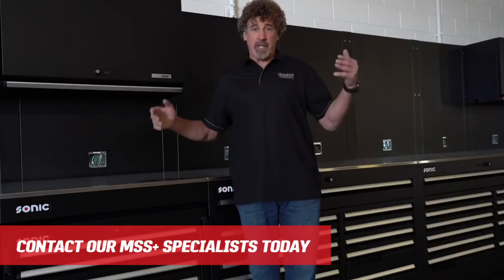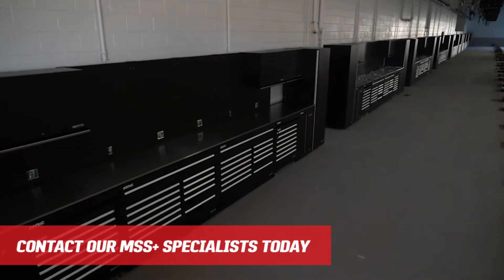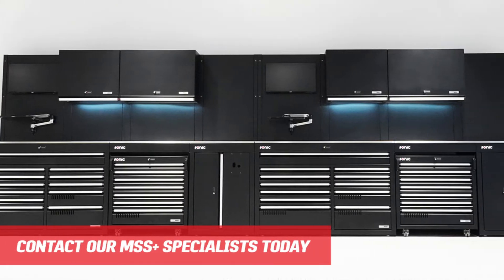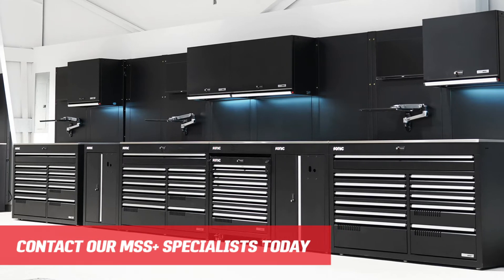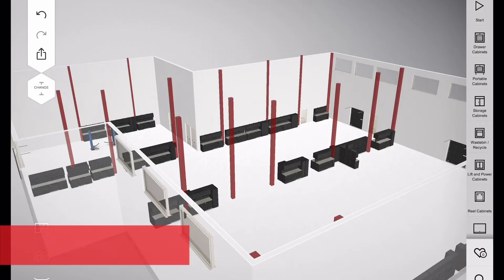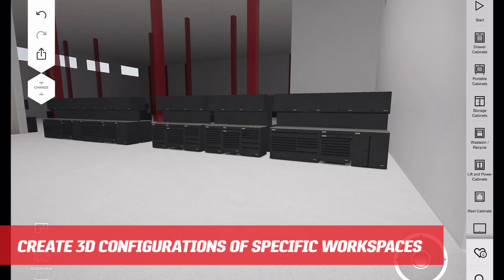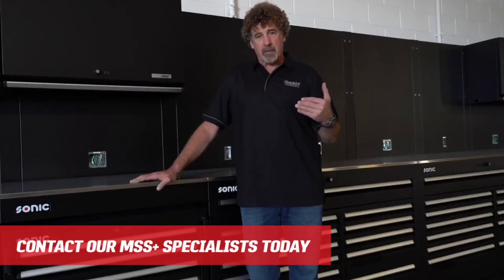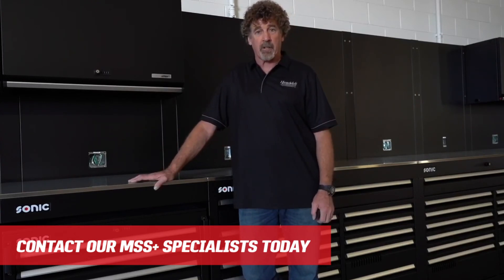Sonic Tools | Boris Said Praises MSS+ Storage Solutions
BMW of Murrieta owner Boris Said praises the installation of the Sonic MSS+ storage solutions. Said's dealership is now one of the nation's finest dealerships because of his commitment to organization and uniformity.